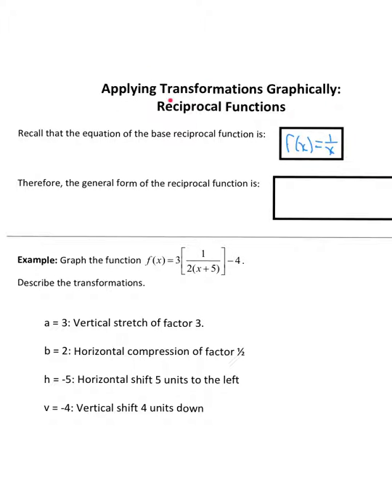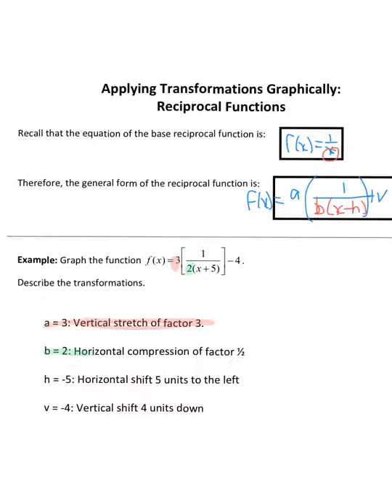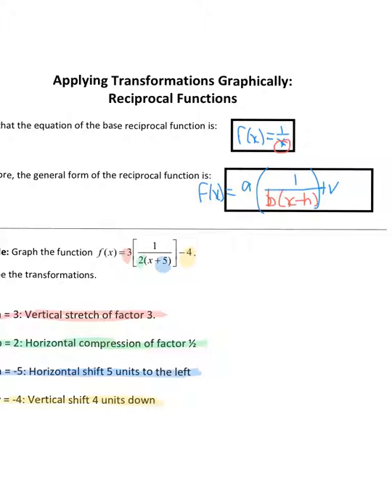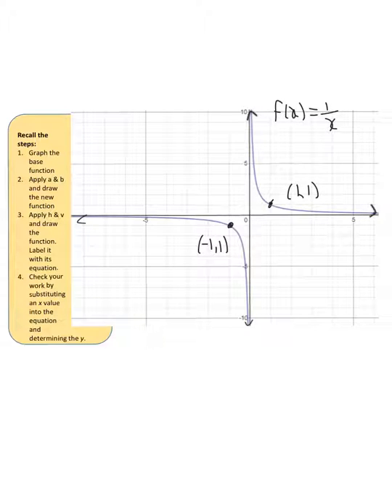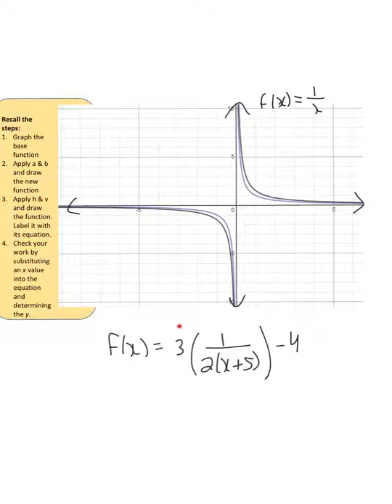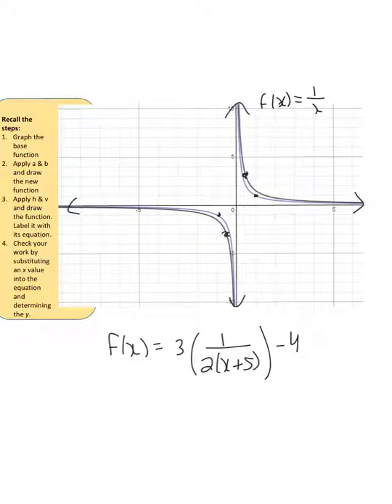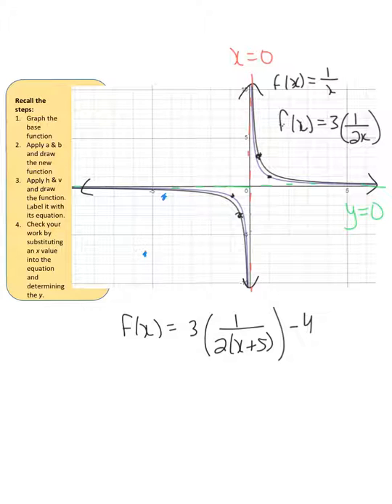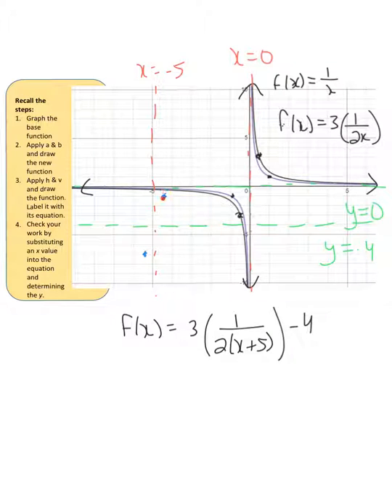Transformations of Reciprocal functions